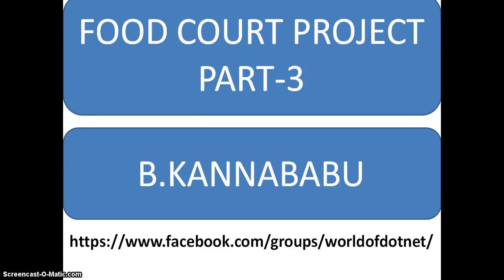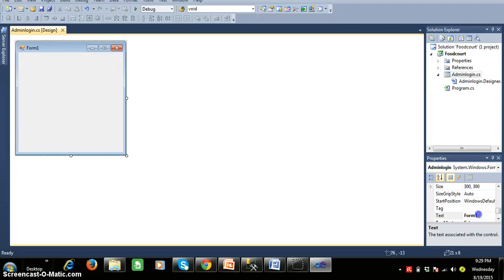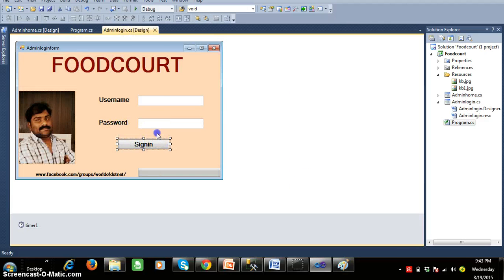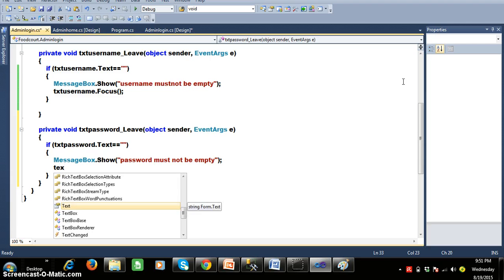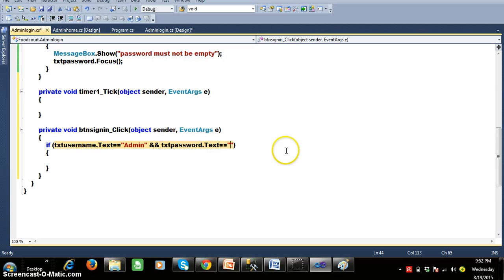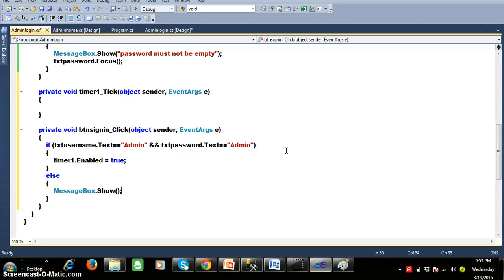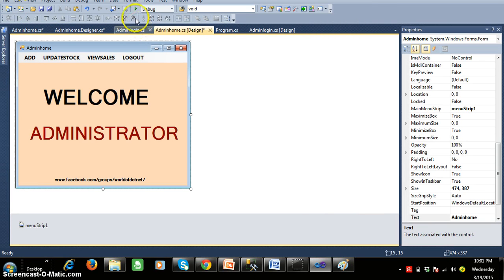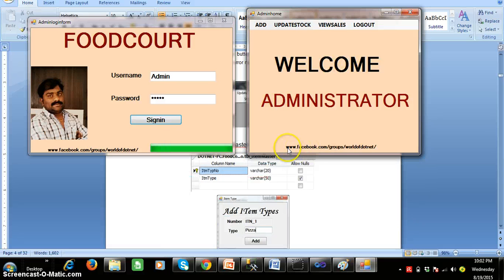FOODCOURT PROJECT BY KANNABABU(PART-3)